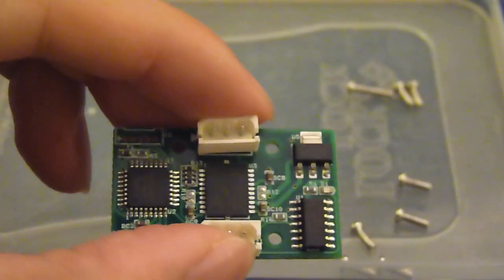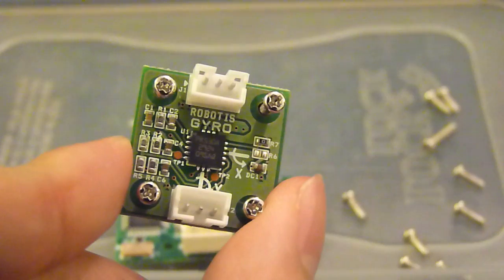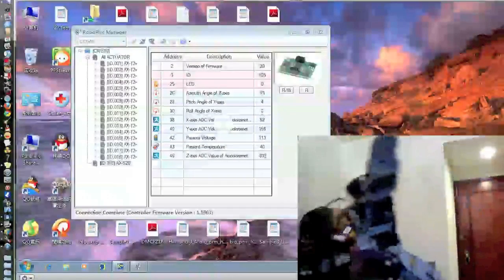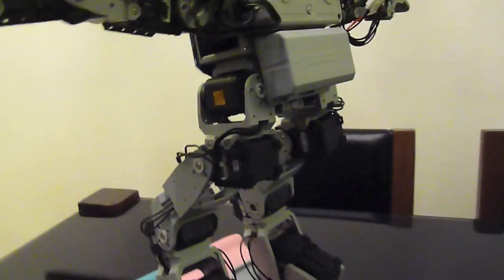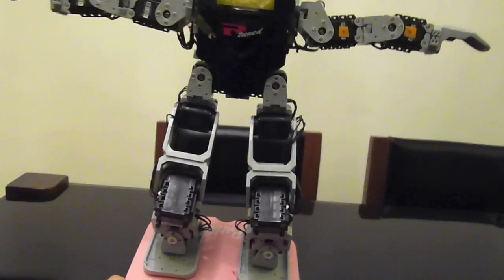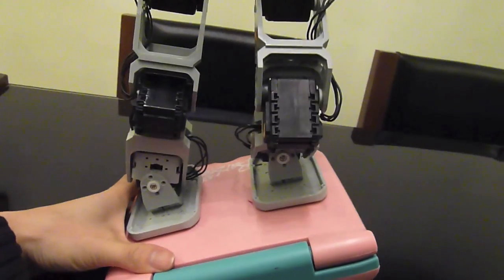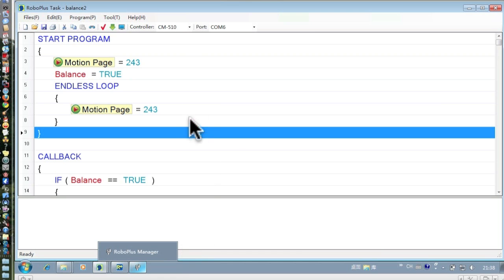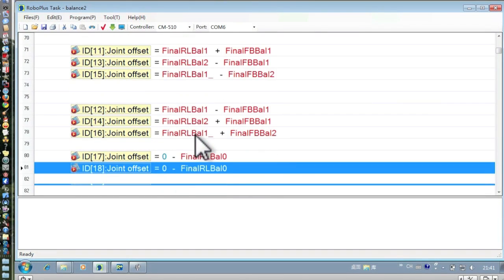Robotis AX-S20 Balancer short version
Bioloid Premium Robotis AX-S20 Balancer Board Review, Testing, Taskfile. If you want more detail you can look at the longer but more boring version.